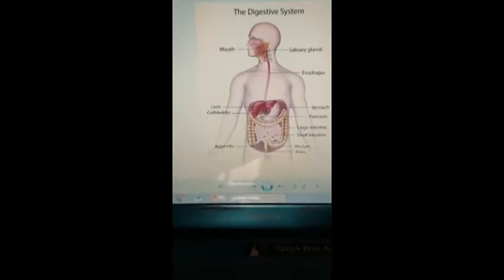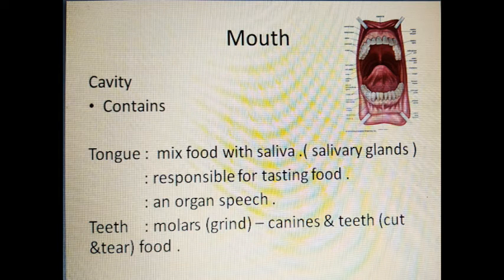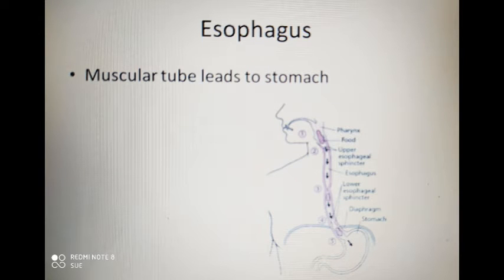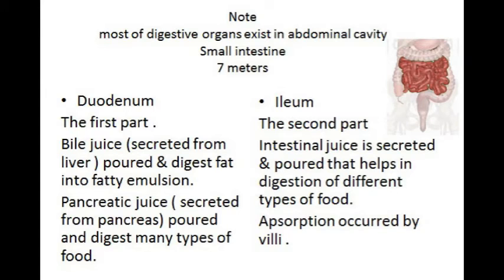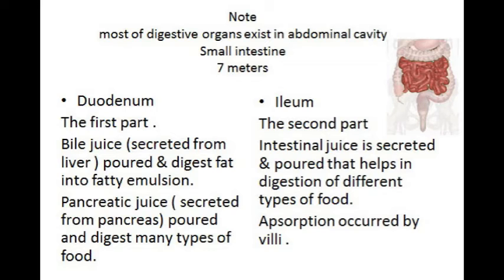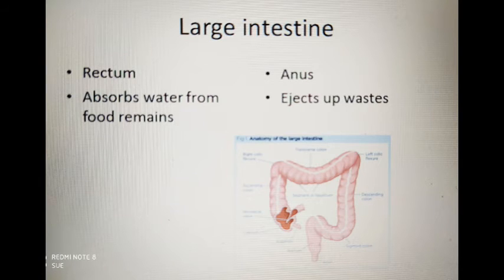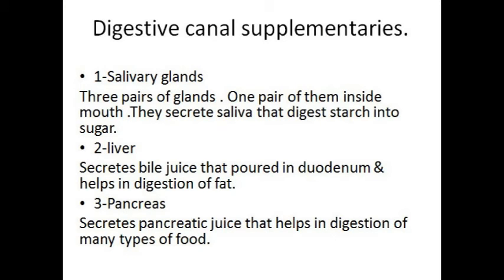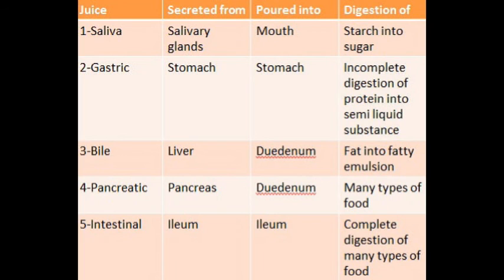Grade 4 Digestive system Part 2